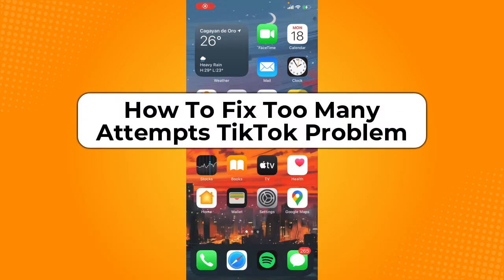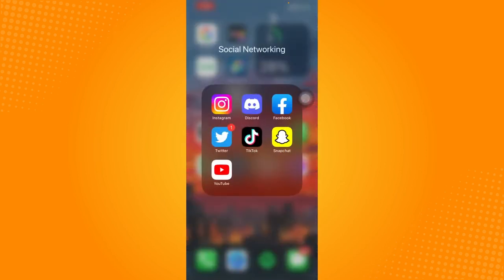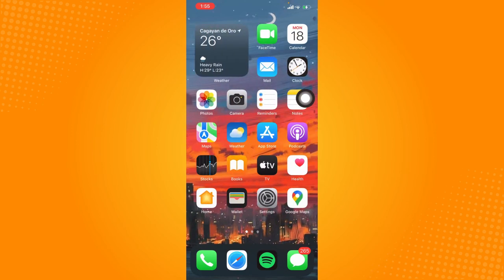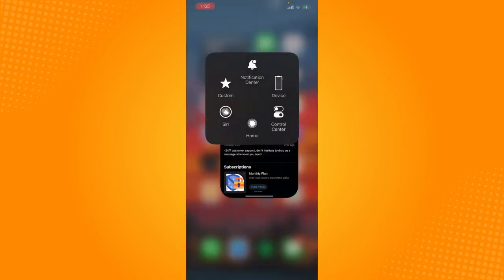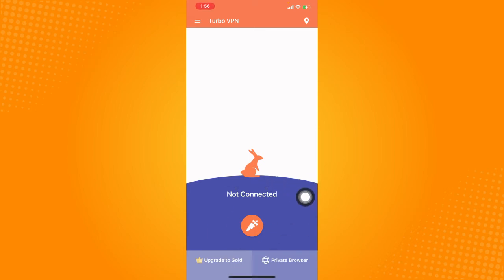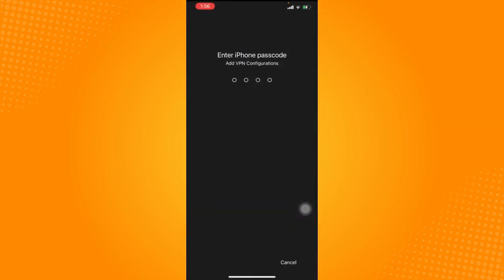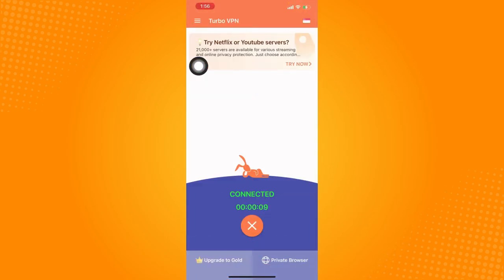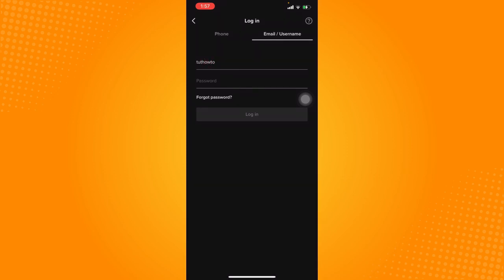How To Fix Too Many Attempts TikTok Problem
Learn‎‎‏‏‎ ‎How To Fix Too Many Attempts TikTok Problem

In this video I will show you‏‏‎ ‎how to fix too many attempts tiktok problem